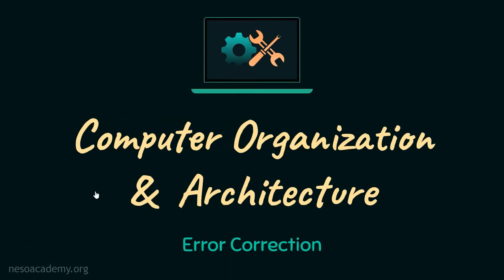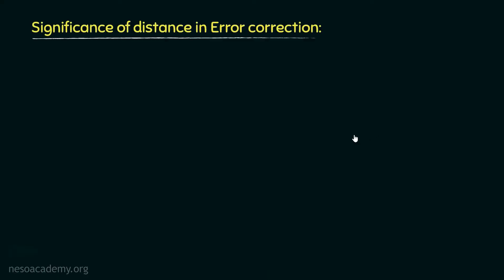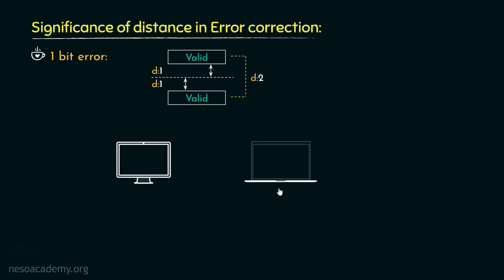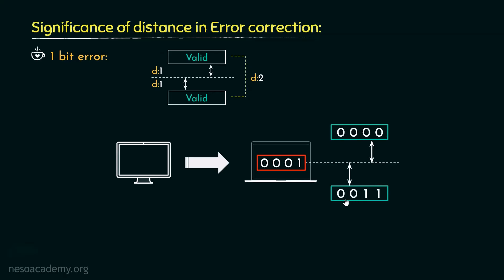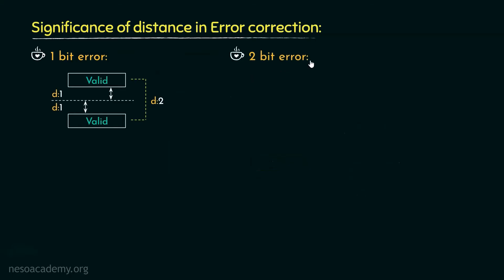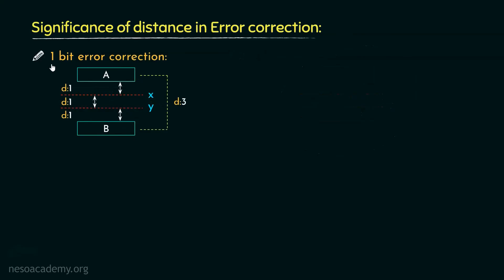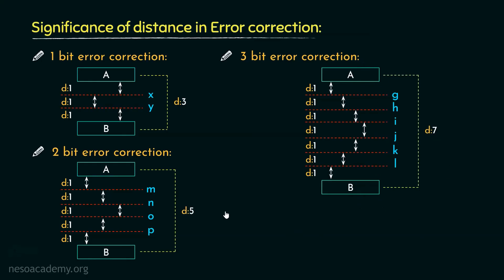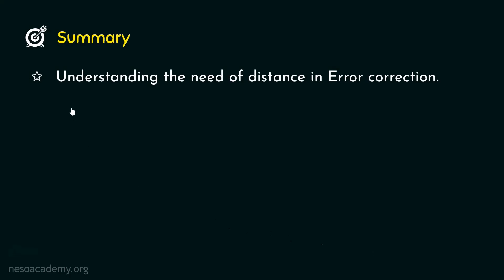Error Correction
COA: Error Correction
Topics discussed:
1. Understanding the need for distance in Error Correction.
2. Generalization of Hamming distance for Error Correction.